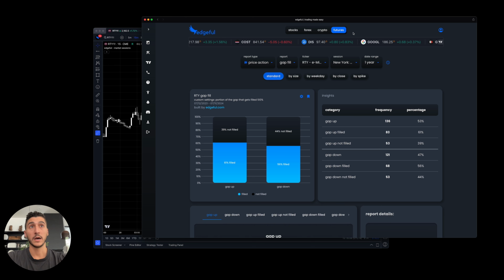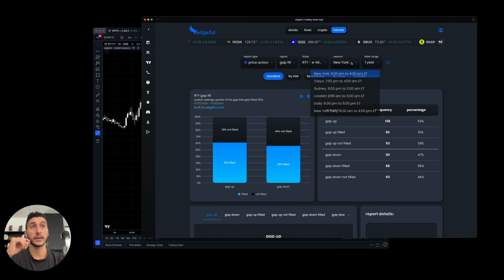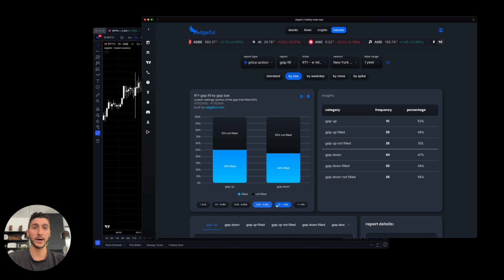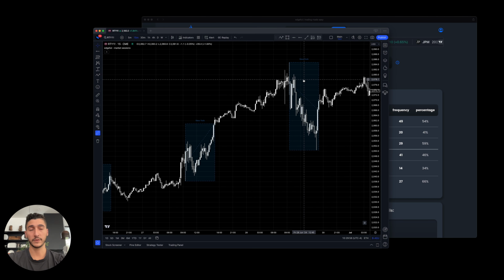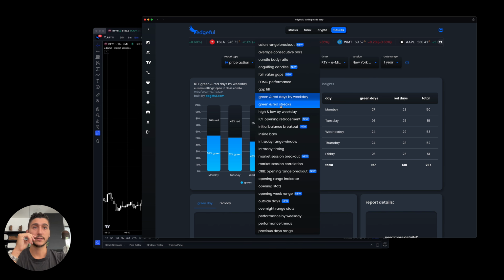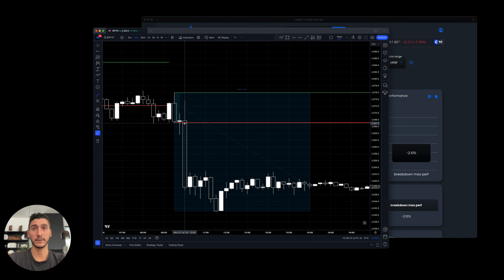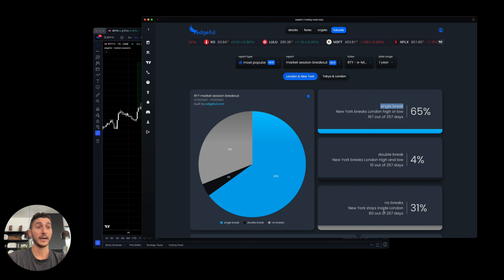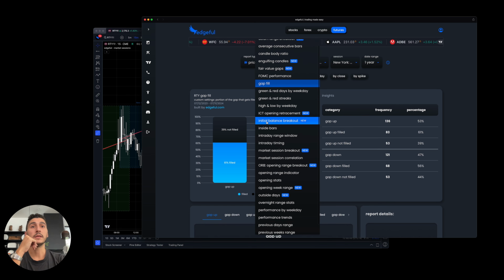How To Use edgeful As A Futures Trader